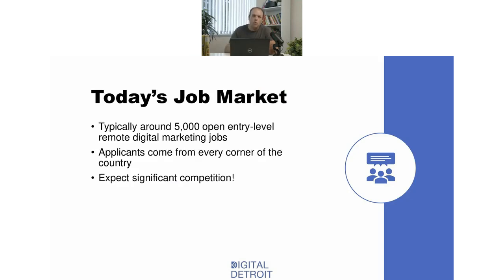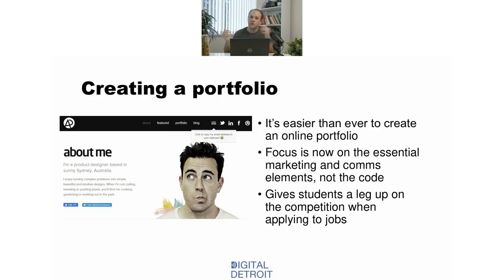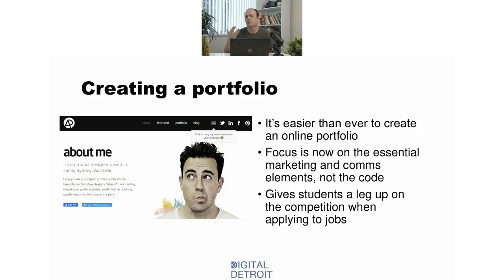How to Create Real-World Content Marketing Experiences in Your Classroom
Make your class feel less like a traditional lecture and more like the start of a career!

Nick Mattar has worked with content marketing since he was in high school experimenting with his MySpace profile. He now teaches digital marketing at multiple universities across the United States and is the founder of Digital Detroit, a digital marketing training company based in Michigan. He received his MBA from Wayne State University in Detroit and his bachelor’s degree in English and Communications from the University of Michigan. He lives in Southeast Michigan with his wife and two sons.